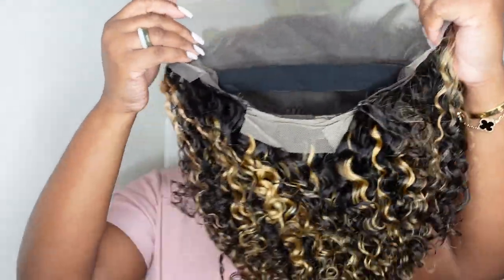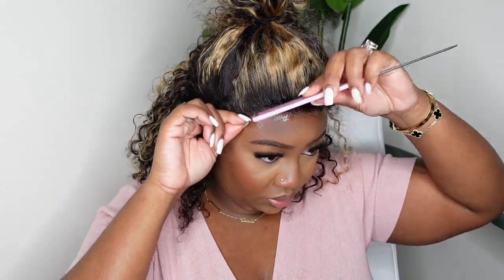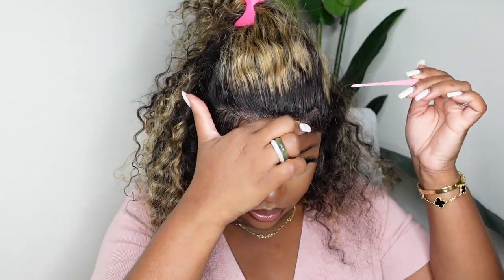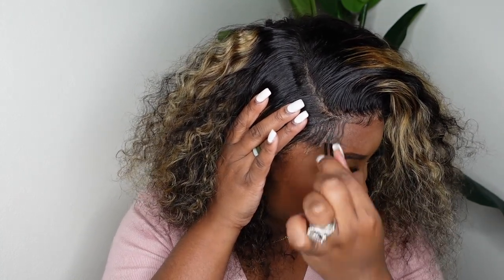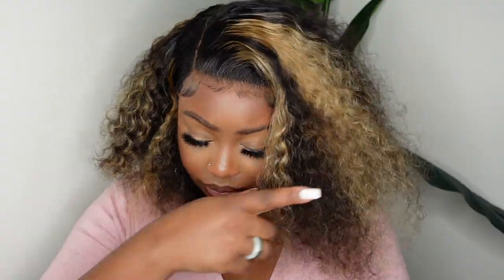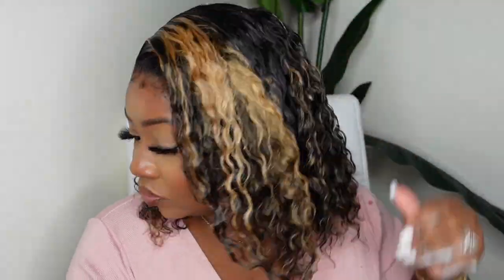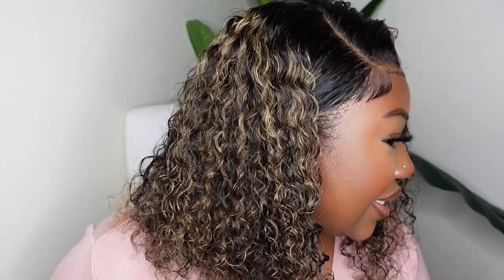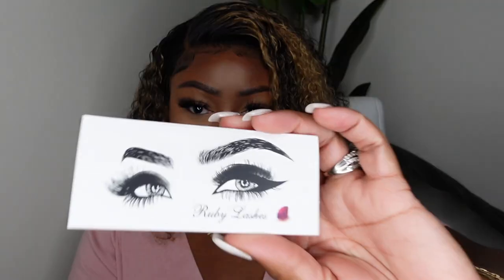😍 SRING BLONDE! 🔥 MUST SEE* EASY BALAYAGE BOB INSTALL | MEGALOOK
Megalook Hair Slay your 2023 Look up to $100 OFF
Hair Info:  13x6 Balayage Highlight Lace Frontal deep curly Wig 12''

PRODUCTS MENTIONED:
Curl Cream
Mielle Rosemary Oil
Lace Tint
Lace Concealer

-SMOOCHES 💜💜💜